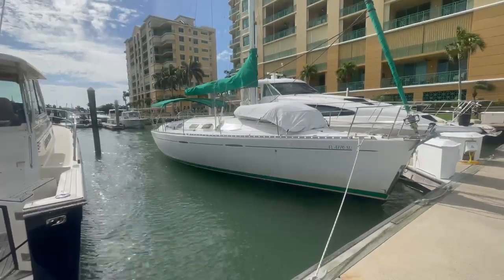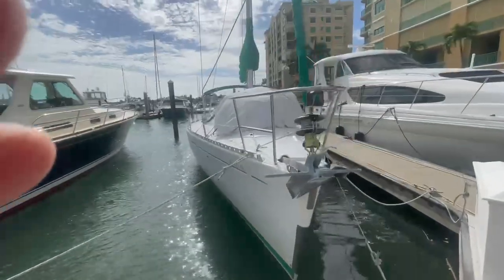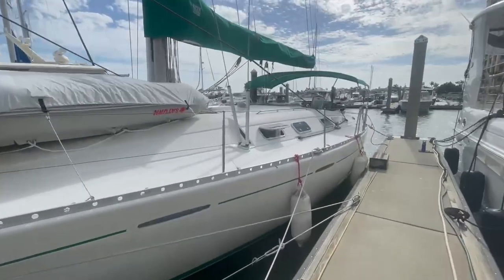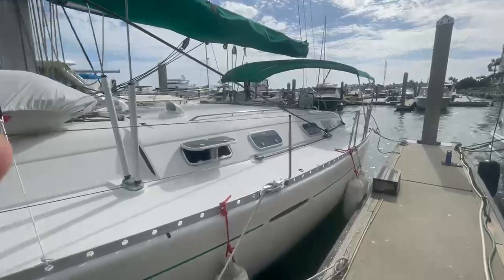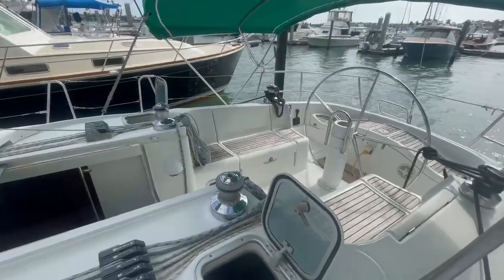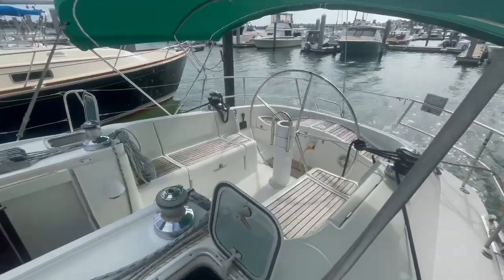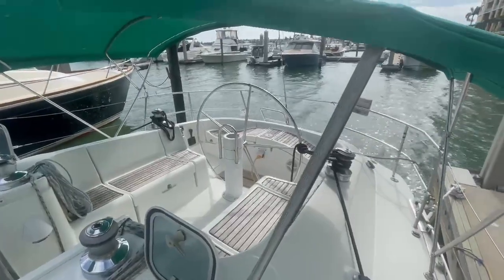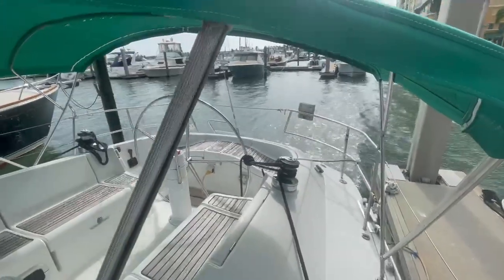1995 Beneateu 42s7 New Listing Marco Island, Fl 89k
This boat is lightly used and meticulously maintained. This boat won't be listed long.

Located in Marco Island.
Year: 1995
Length: 42 ft
Price: $89,000
Hull Material: Fiberglass
Engine/Fuel Type: diesel
YW# 4174371
BENETEAU 42s7 1995  Bruce Farr Design

WHAT A GREAT SAILING CRUISER

YOU WILL REALLY LOVE!

I like the way Beneteau built these boats, solid construction techniques. Comfortable rounded edges in the cockpit. Easy to sail, running rigging and winches in a user friendly location.
Down below she has a airy feeling. Companionway easy 30 degree steps with flared sides for heeling comfort. Hand rails strategically placed for safety in mind. You will like the pullman style master cabin forward w/private bathroom/shower. Clean Clean Clean this boat is. Call today !
McNally Yacht Sales markets all types of sailboats, powerboats, and catamarans for sale and to purchase.
This is what I do! I'll teach you to sail while helping you buy a sailboat
McNally Yacht Sales markets all types of sailboats, powerboats, catamarans for sale and to purchase.